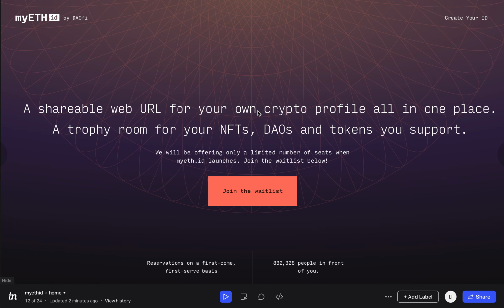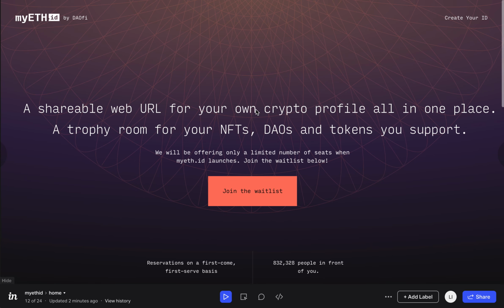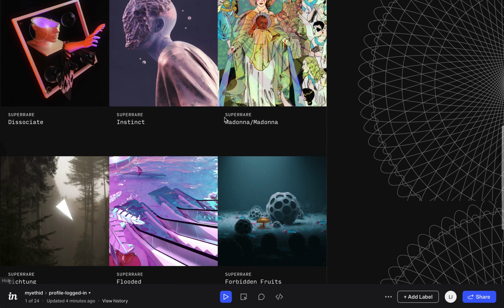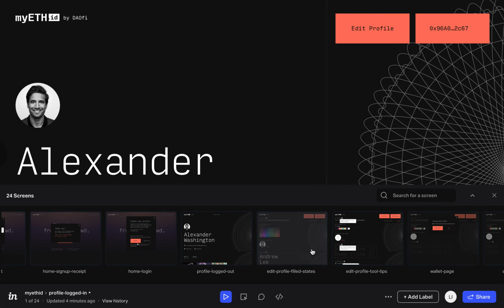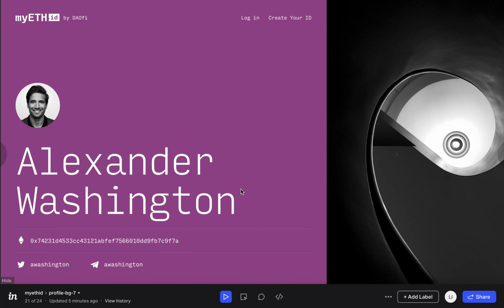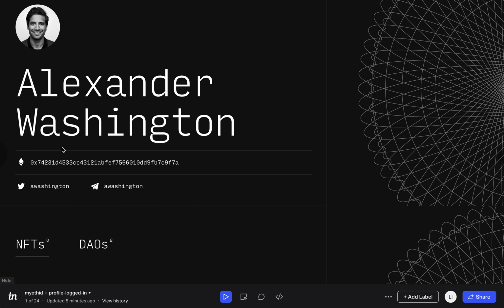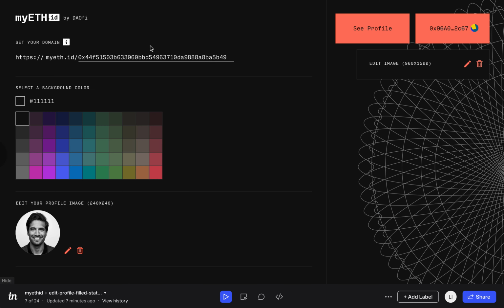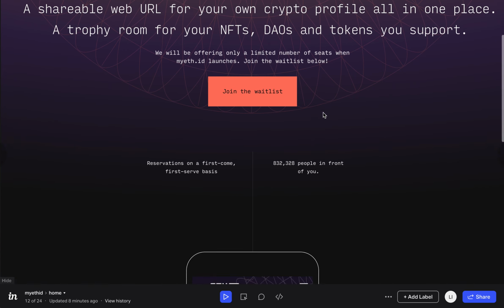DAOfi Update (12/20/21) - myeth.id sneak peak